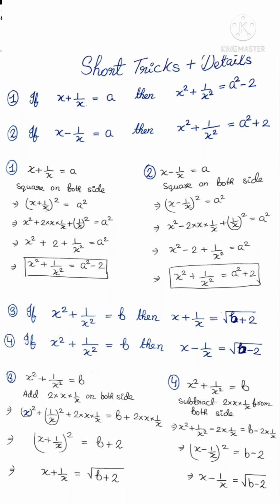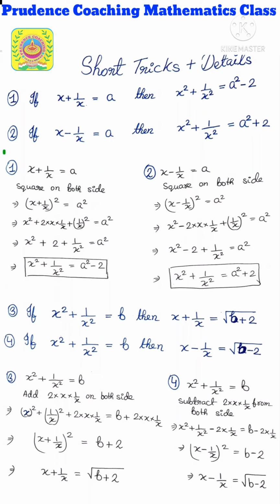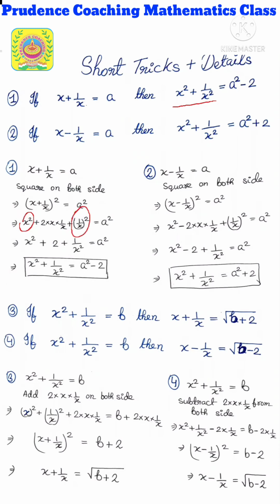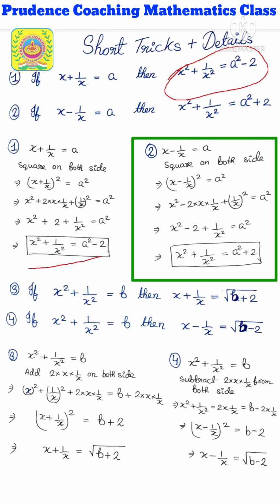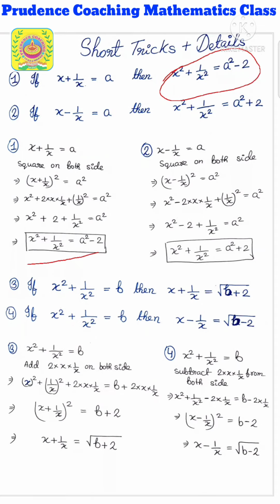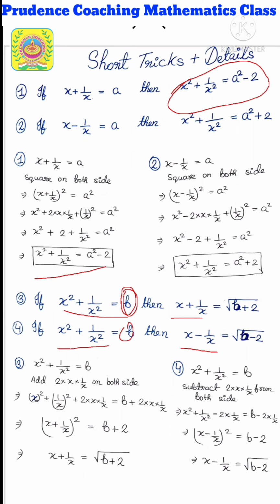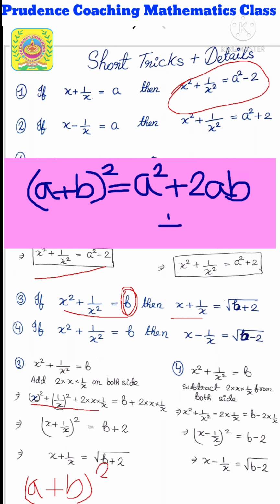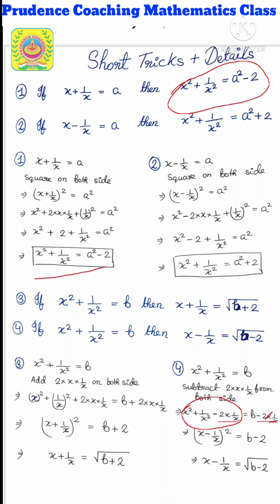Most Important Algebra Formula explained